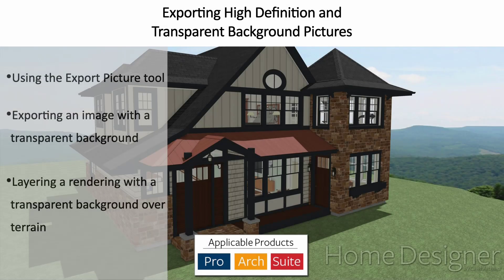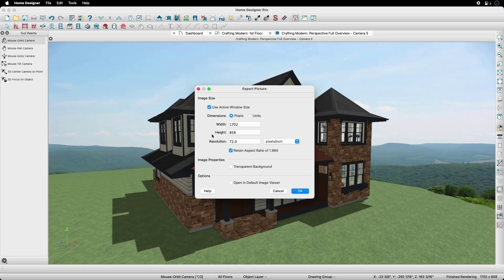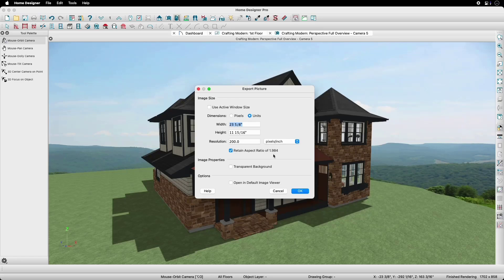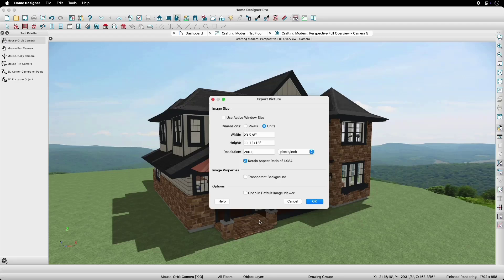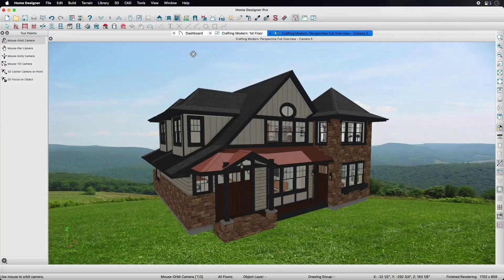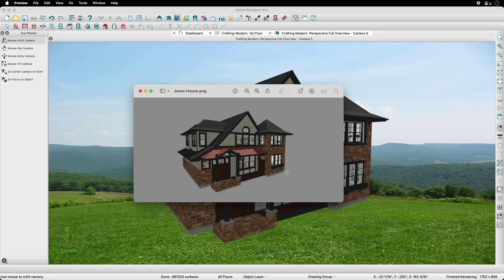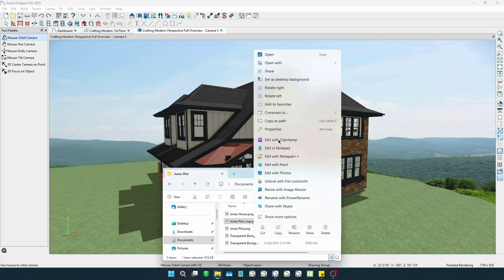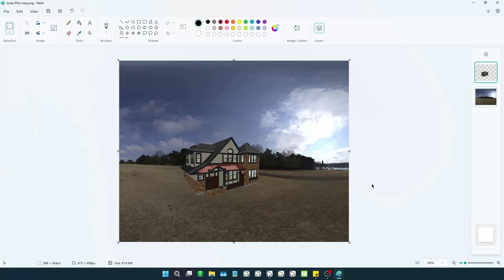How to Export HD Pictures & Transparent Backgrounds in Home Designer Designer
Want to export high-definition images and transparent backgrounds in Home Designer Pro? In this tutorial, we’ll show you how to increase the resolution and quality of your exported camera views.